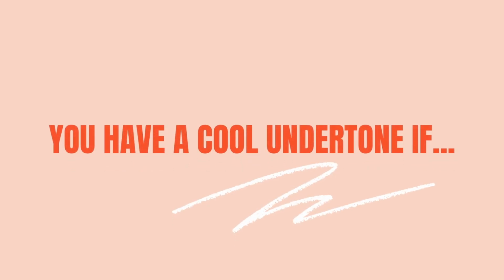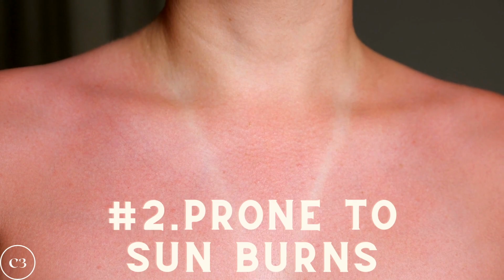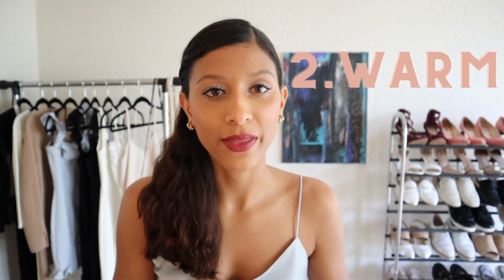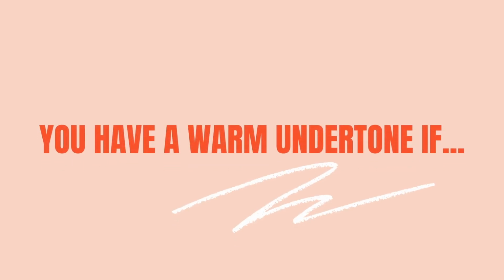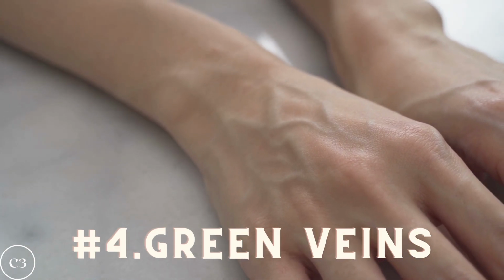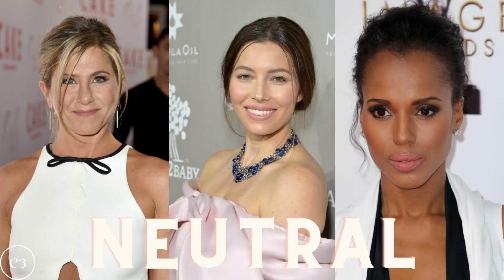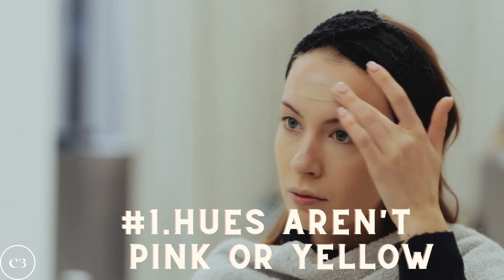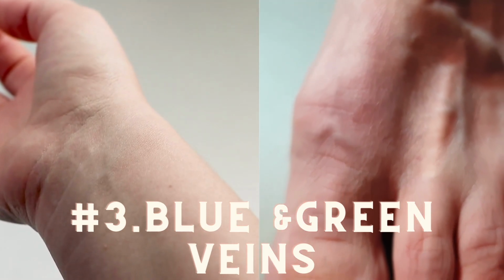How to Find your Undertone & Why It Matters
In this video, I share how to find your undertone​ and how it's different than your skintone​. There are three different undertones - cool, warm, and neutral, my undertone happens to be warm. Knowing your undertone will ultimately help you determine the best makeup​, hair​ and clothing shades. So what’s yours? Well let’s take a look...

► CONNECT
Instagram ➭ @gammavelorum

► EQUIPMENT
Camera ➭ Canon - EOS M50 ➭  https ➭ //amzn.to/37jsHCg​​​​​​​​
Neewer Ring Light Kit  ➭ https //amzn.to/2HaHqoy​